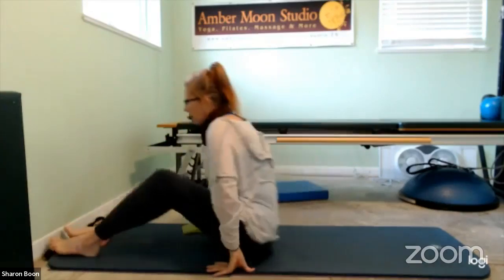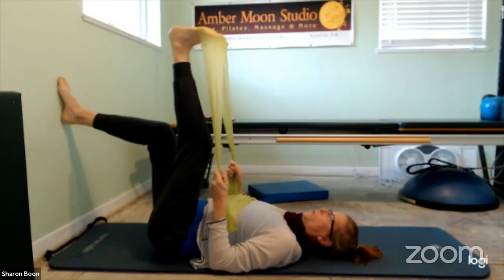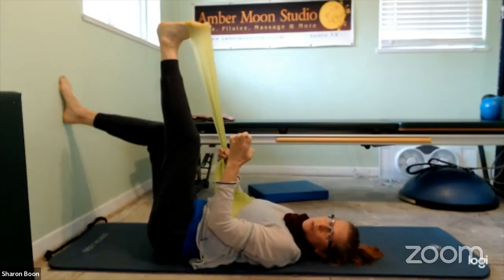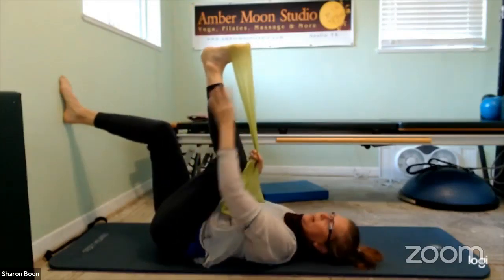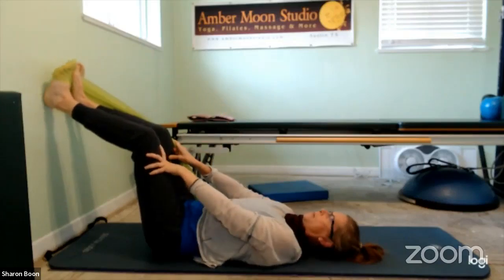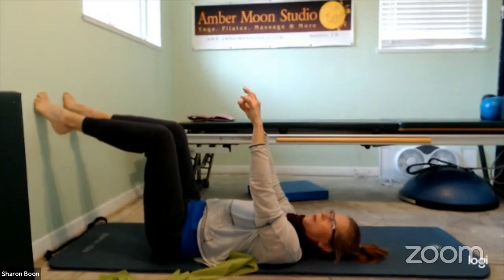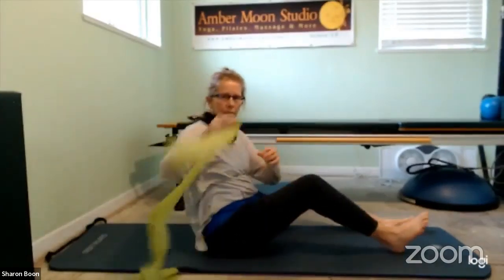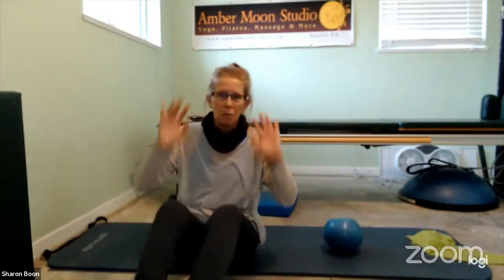Fantastic Feet #6 (2/25/22) - the final one